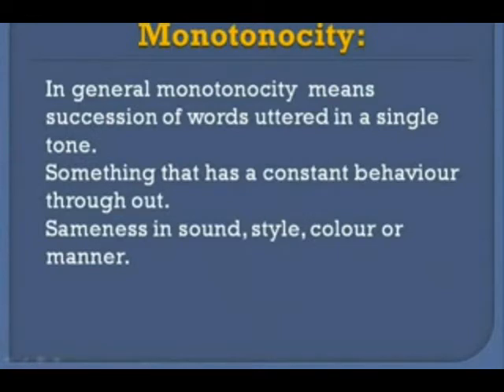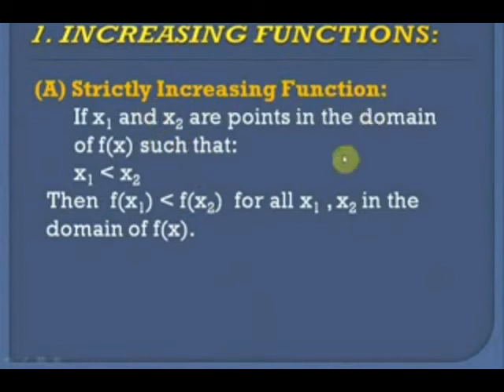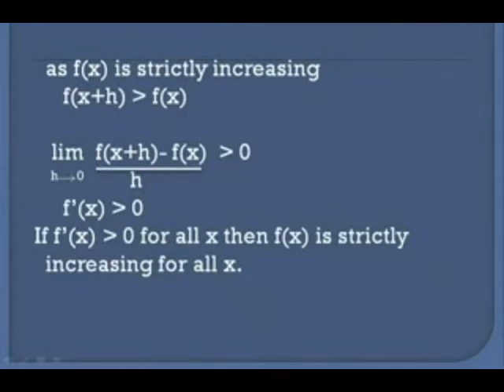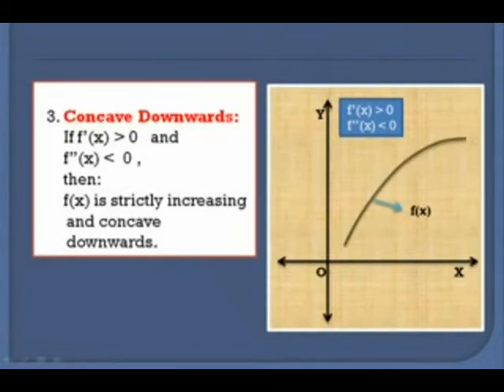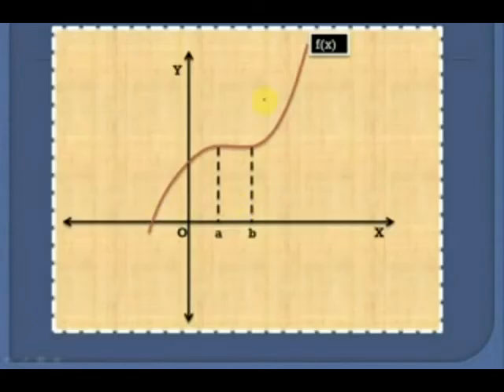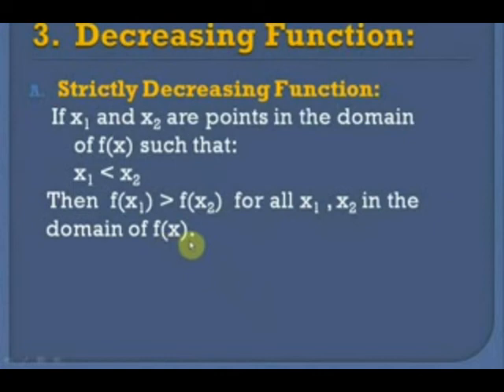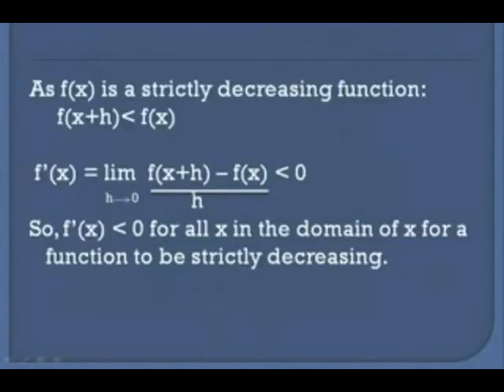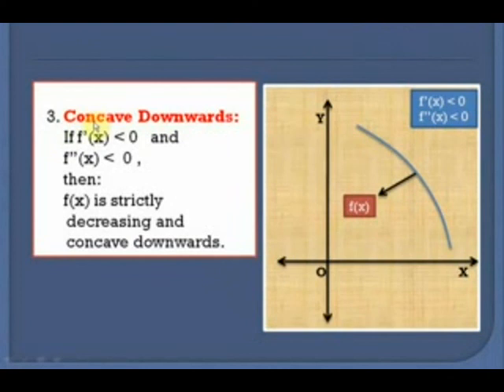math 8 1 1